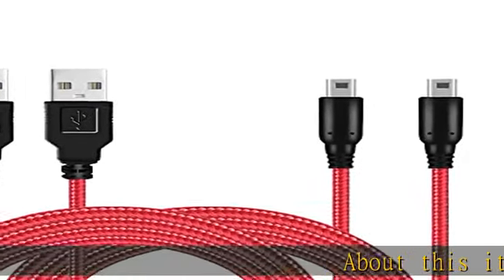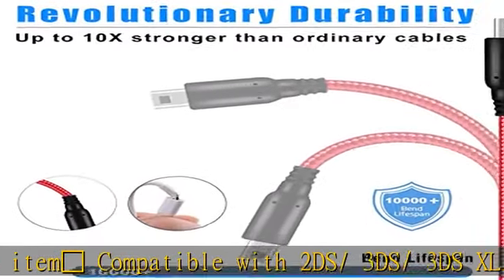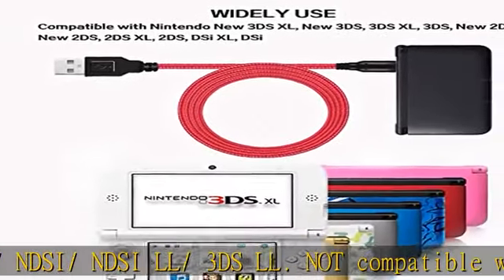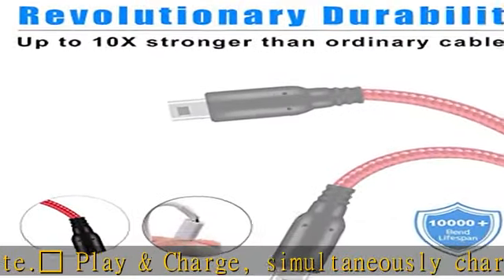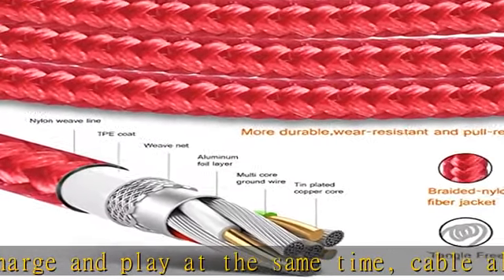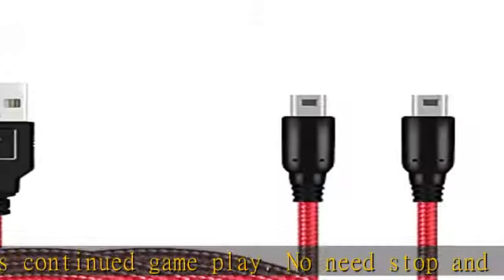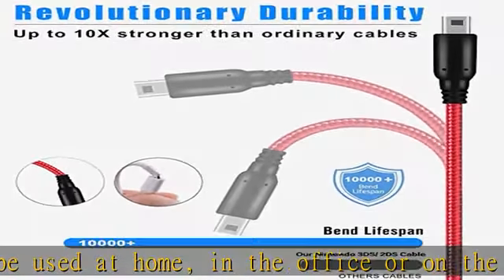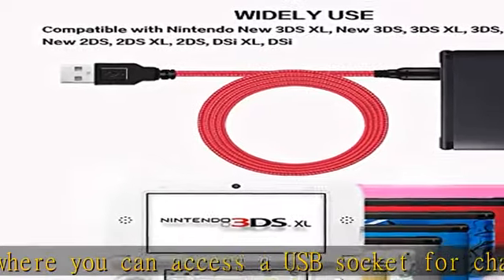BATSOEASY 2 Pack 5ft 3DS/ 2DS USB Charger Cable, Nylon Braided Power Charging Cord Cable Compatible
BATSOEASY 2 Pack 5ft 3DS/ 2DS USB Charger Cable, Nylon Braided Power Charging Cord Cable Compatible with Nintendo New 3DS XL/New 3DS/ 3DS XL/ 3DS/ New 2DS XL/New 2DS/ 2DS XL/ 2DS/ DSi/DSi XL